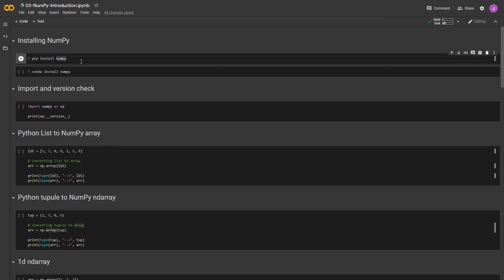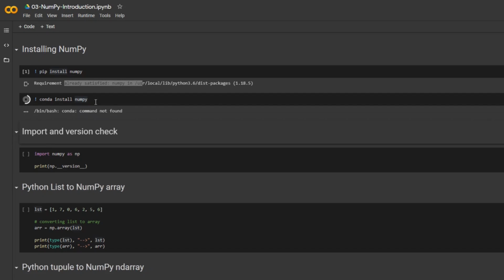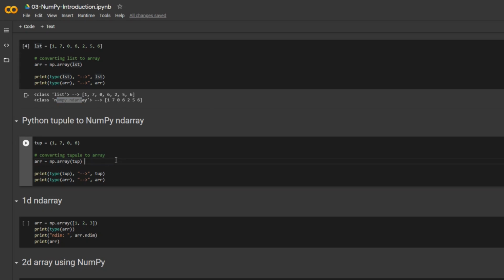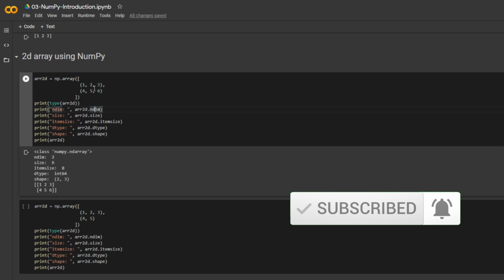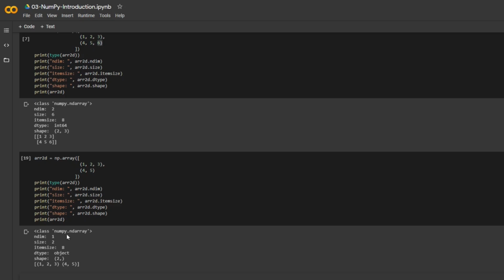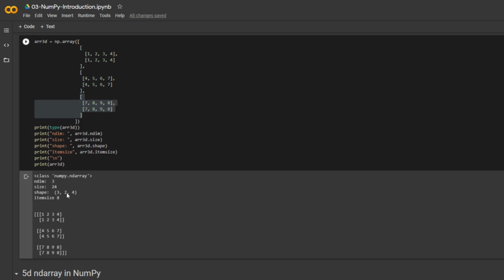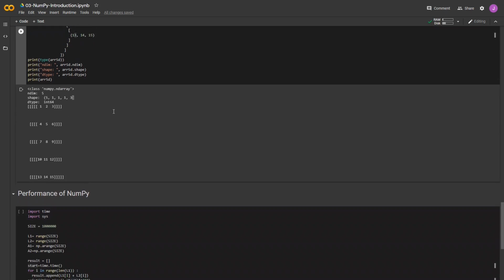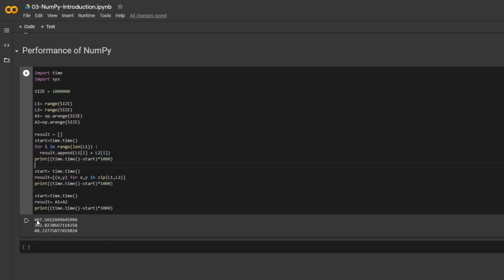NumPy array vs list performance | Installing NumPy And Declaring nd array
Here we will compare the performance/speed of Python list vs NumPy adarray. NumPy array is the grid of values having same datatype and indexed

The content in this video is designed for very beginner, like college student or someone who is very new in programming world.